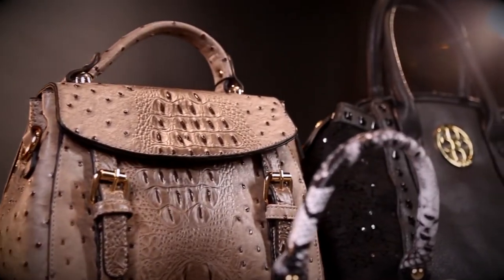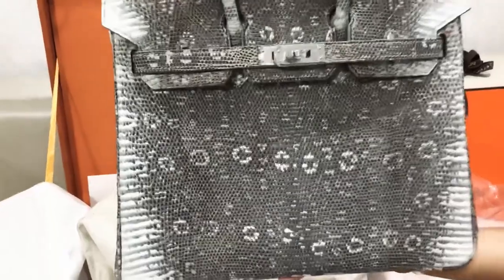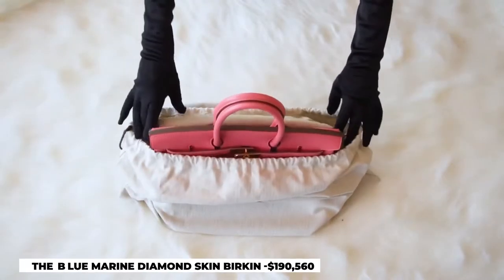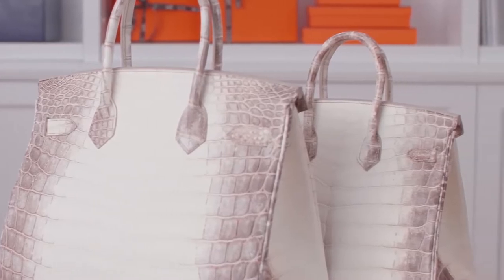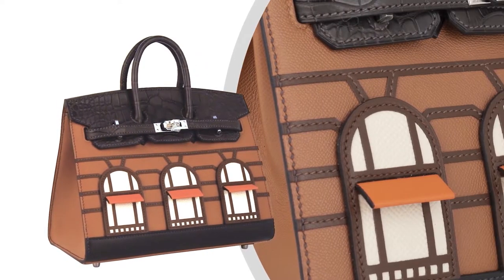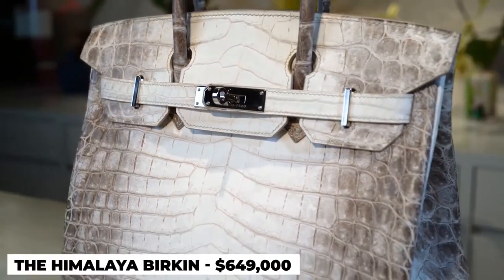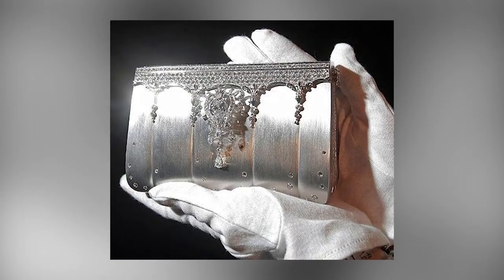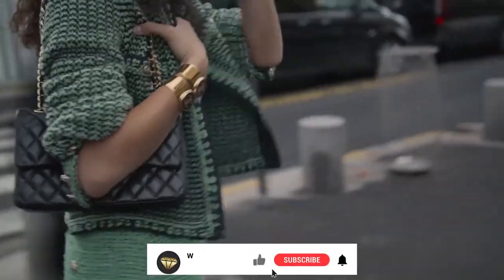10 Most Expensive Hermes Birkin Bags Ever Sold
Can you believe that a designer handbag can be also an investment? In this video, we go through some of the most expensive Hermes Birkin bags ever sold. Just like a Rolex or Patek Philip watch, they can go up in value and some can see it as an alternative investment.

Welcome to Way of Luxe! We cover many topics in the luxury lifestyle of high-net-worth individuals. We show what millionaires and billionaires do with their platinum credit cards and unlimited credit and how they go about their way of living after achieving financial freedom. We also cover luxury topics such as homes, watches, cars and celebrities, and what they do with their wealth.

The information on this YouTube Channel and the resources available are for entertainment and informational purposes only.​